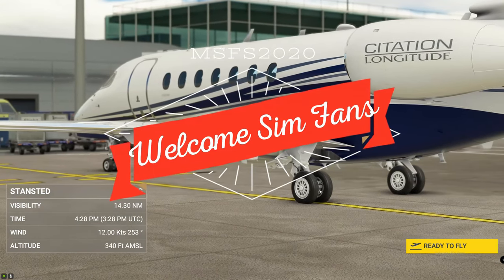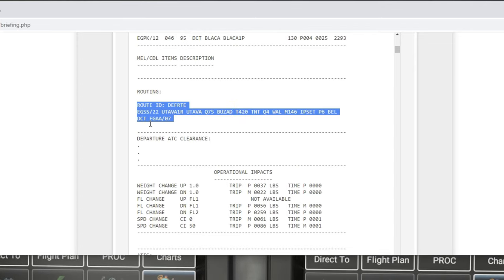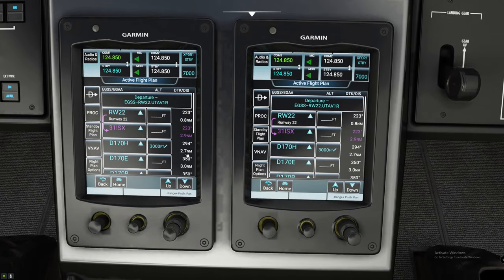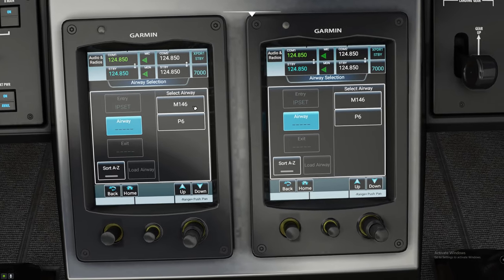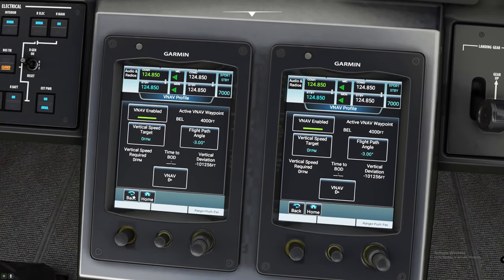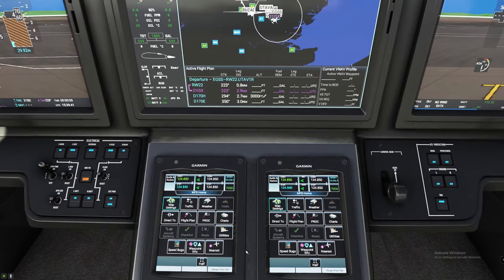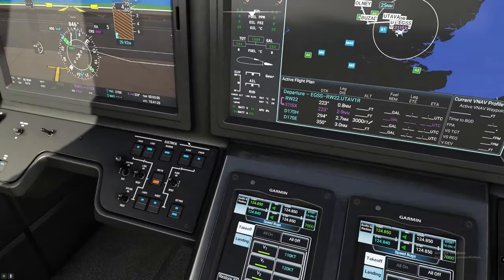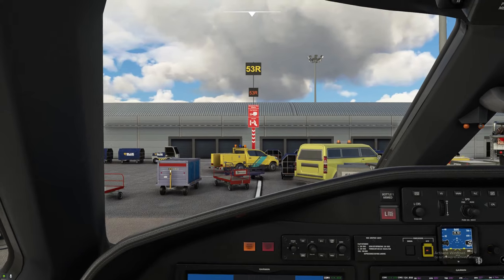MSFS2020 & Working Title G3000 Flight plan Tutorial FROM SCRATCH ! Longitude fdefix and EGSS Addon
This is a tutorial in Microsoft flight simulator 2020 of how to input the flight plan into the g3000/g5000 gps/fms unit in the Cessna Longitude using the Working Title G3000 mod and the fdefix mod for the Cessna. I walk you through the process of entering the flight plan from a clean slate and show how to enter airways, waypoints, and procedures. I also show some tips and ticks along the way to help in your siming adventure. This tutorial will also work in the tbm930 as well due to the same gps unit in each. Also linked below is the tutorial video on a cold and dark startup in the longitude and a video on how to download the g3000 from working title github. Any question please leave them below.